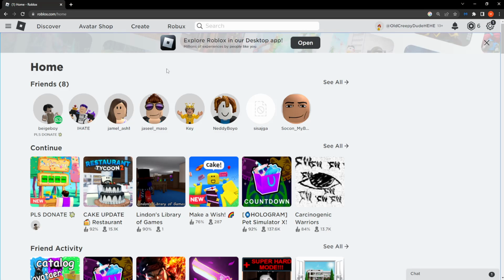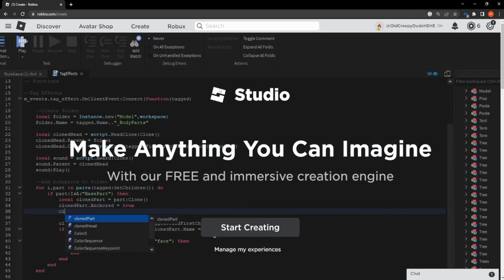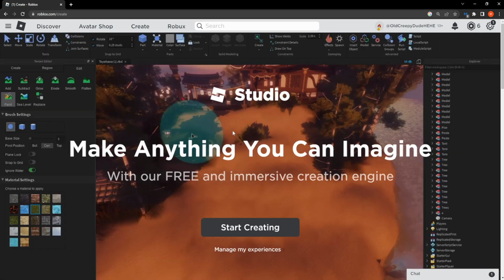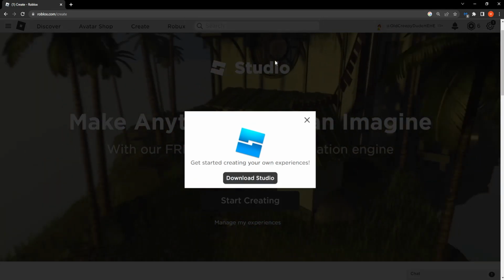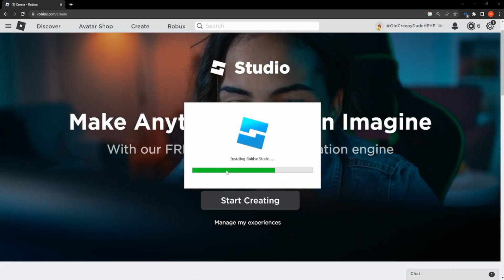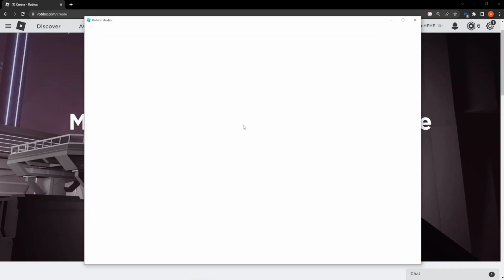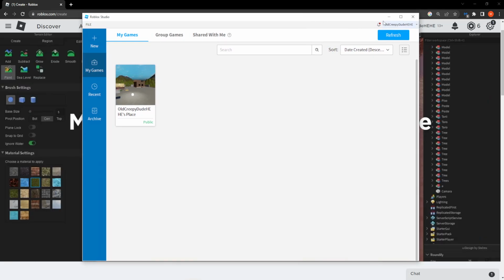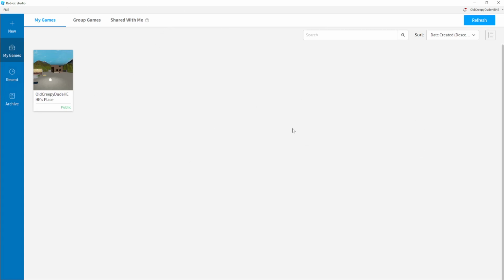How To Download Roblox Studio On PC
In this video I show you how to download Roblox Studio on your PC and get straight to creating content! If you've ever wondered how to download and install Roblox Studio in 2023 then this is the video for you.